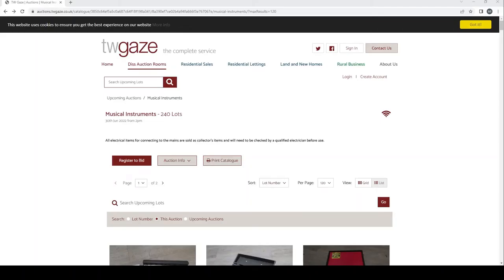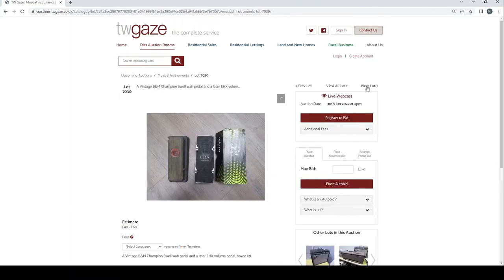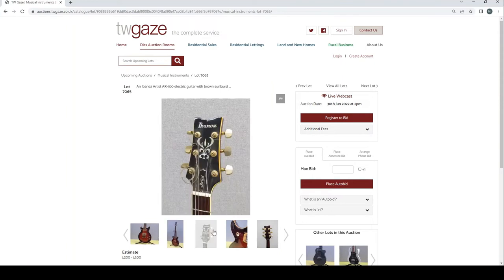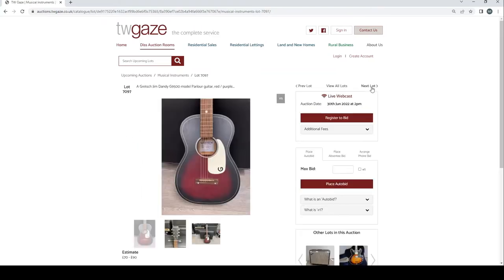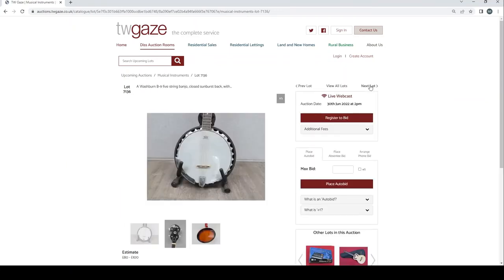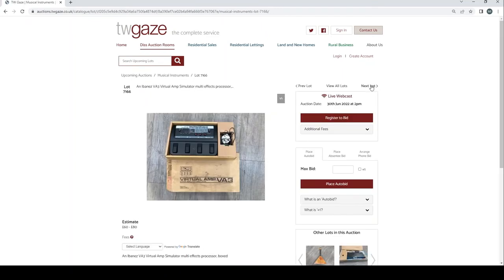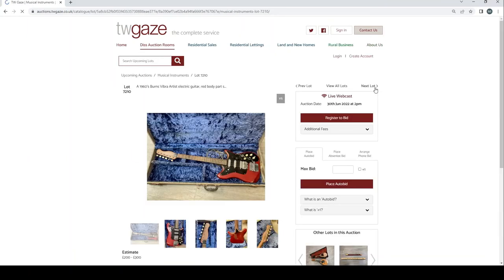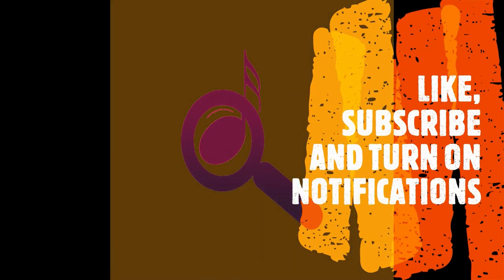TW GAZE Auctions - Guitars, Amps, Pro Audio and Musical Bits - Auction Review - 30th June 2022 (UK)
In this video we take a quick look at the latest musical instrument auction from TW Gaze Auctions based in the UK. This auction is live now and finishes on the 30th June 2022.

INTRO VIDEO
By Layanti